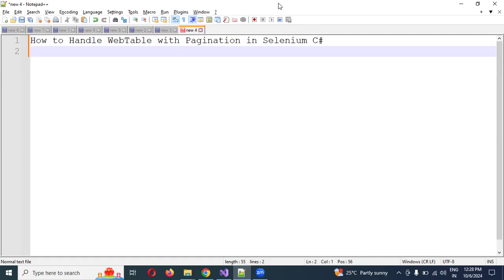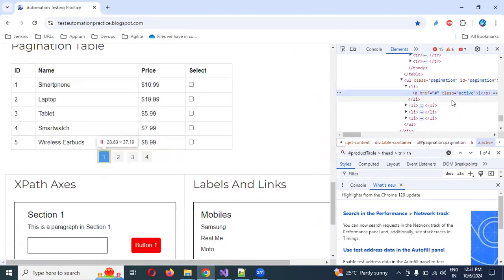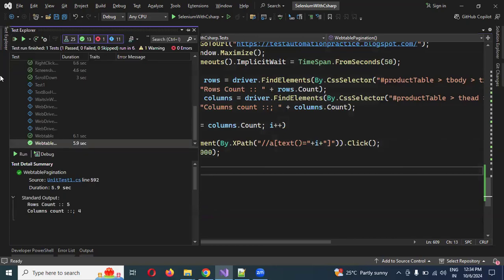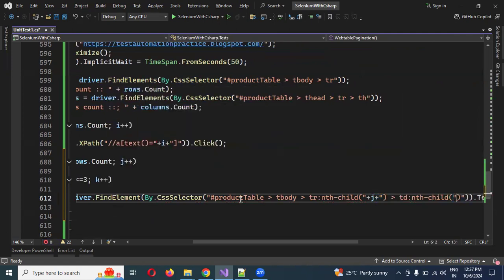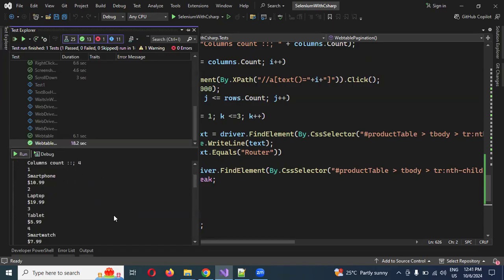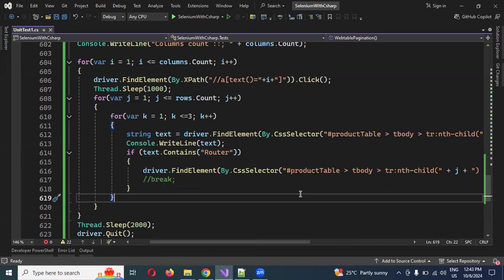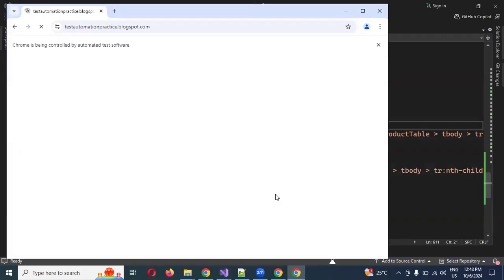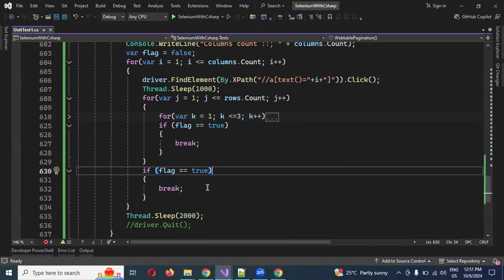[2024] Part 25: Handle WebTable with Pagination in Selenium C#